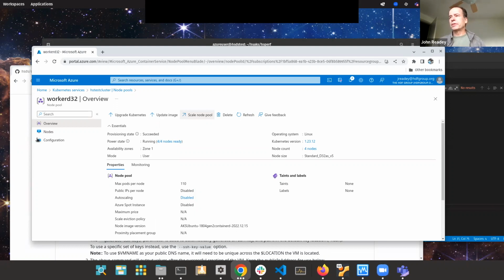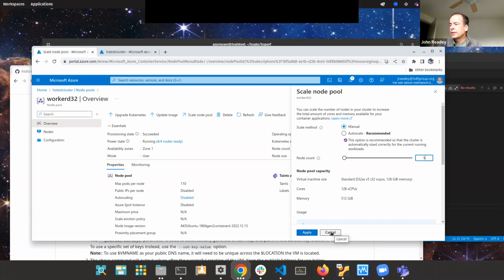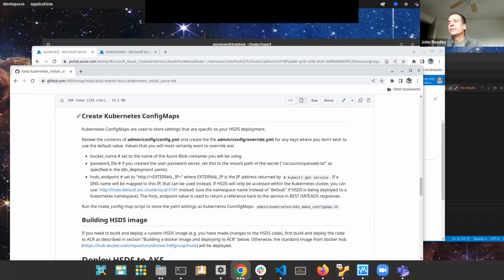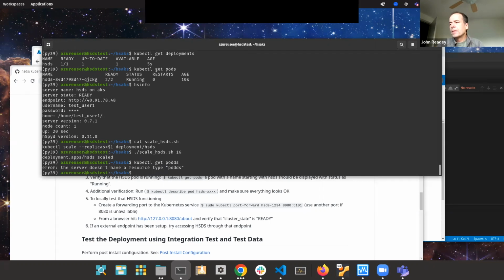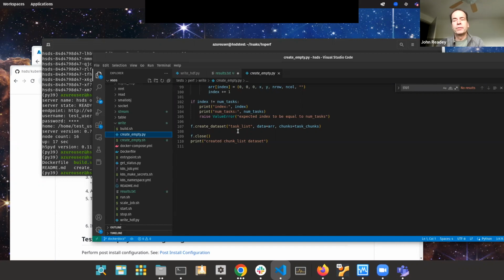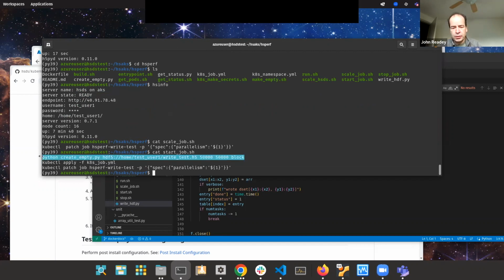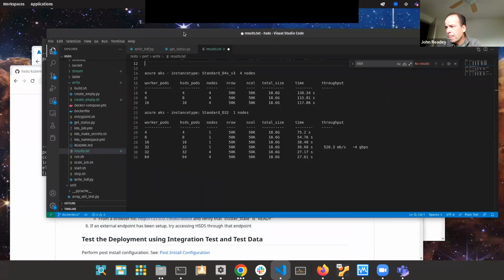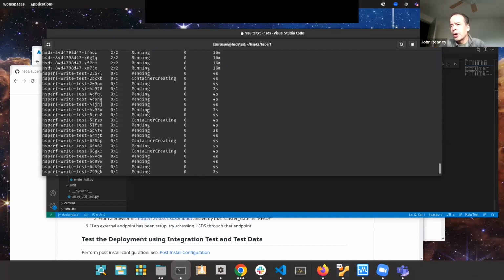Scaling HSDS on Azure using Azure Kubernetes Service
HSDS lead John Readey demonstrated how to scale HSDS on Azure using the Azure Kubernetes Service (AKS) in this session of Call the Doctor.

This session happened on January 10, 2023.